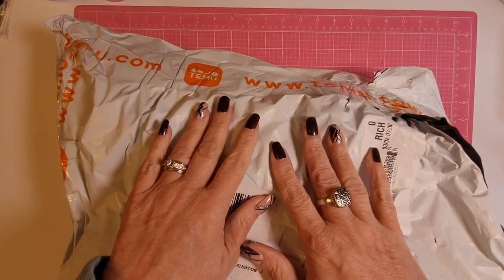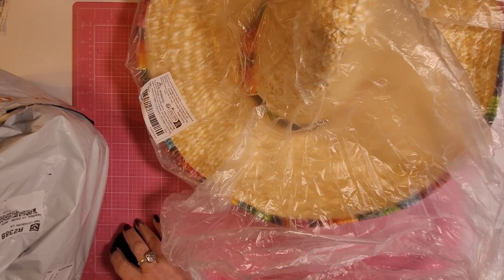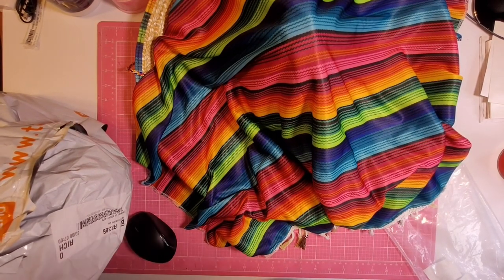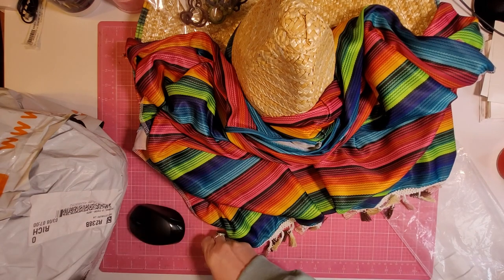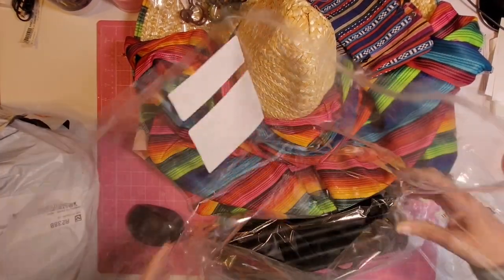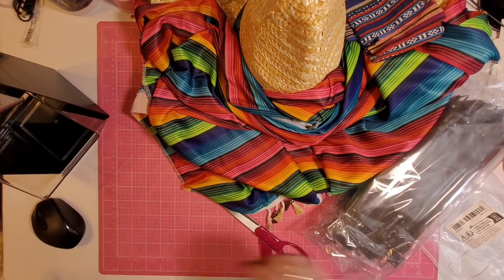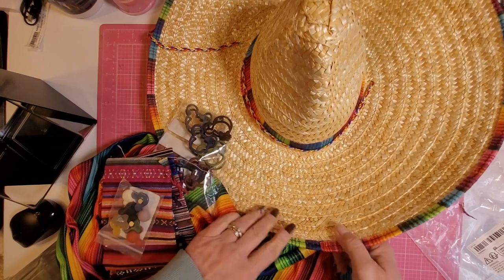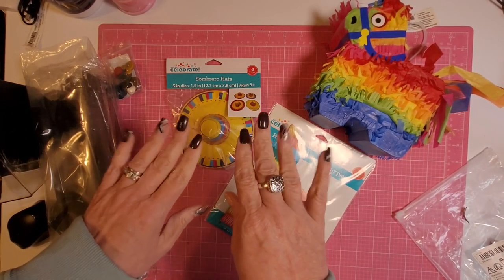A TEMU Ole' order...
i found out the theme for my July craft retreat and went to TEMU to find decor...
~Shenanigans with the Burgs